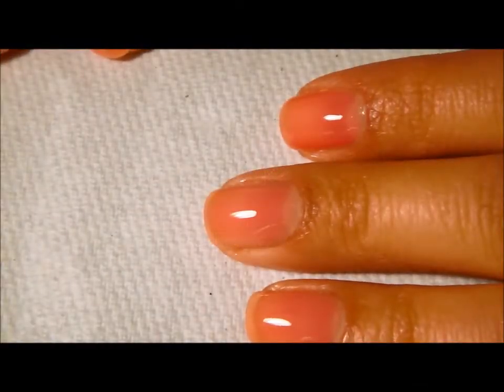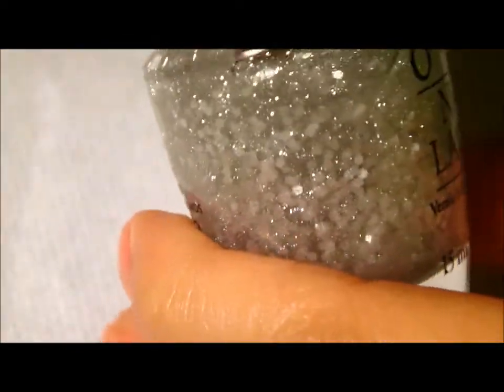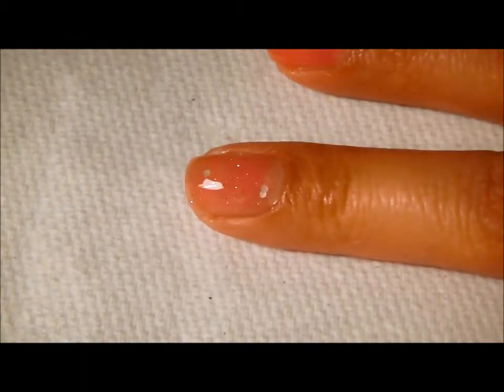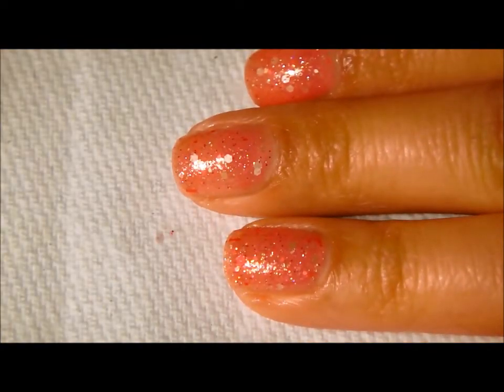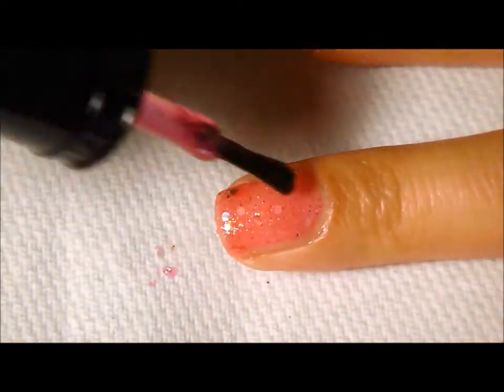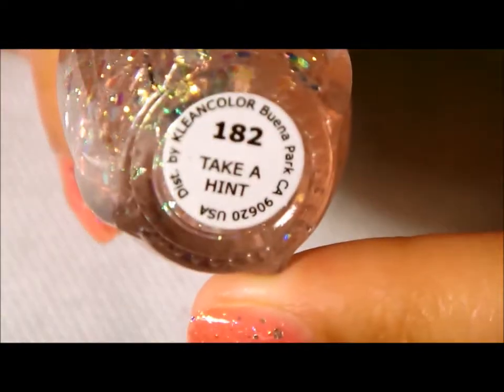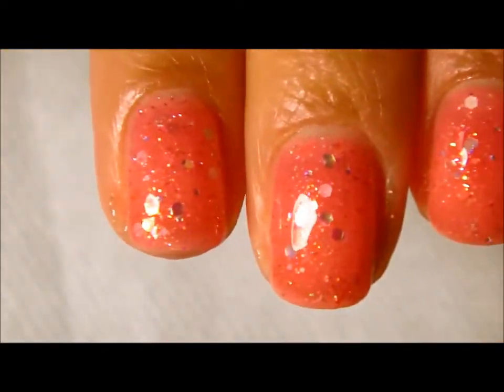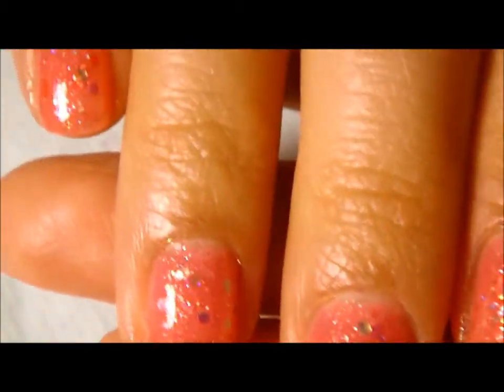How to Make a Glitter Jelly Sandwich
Here is a fun way to incorporate glitter into your manicure.

Piggy Polish *Flamingo
OPI *Pirouette My Whistle
Pretty Me Polish *Shortcake
Kleancolor *Fuschia Glitter
Kleancolor *Take a Hint